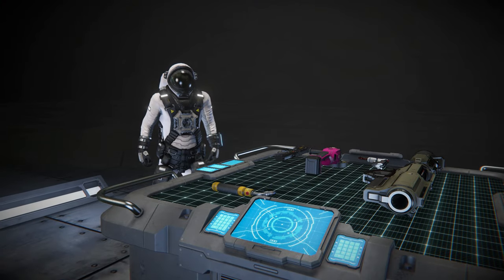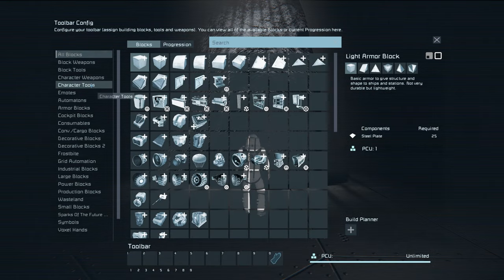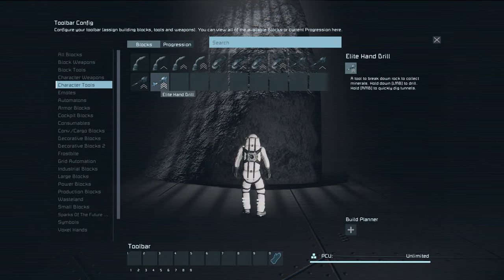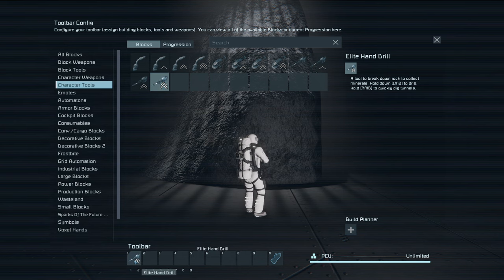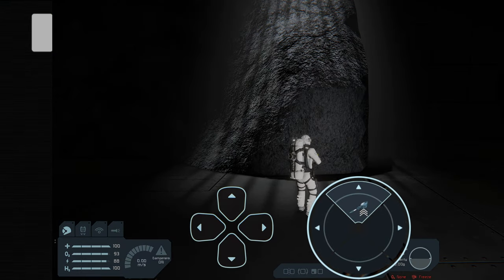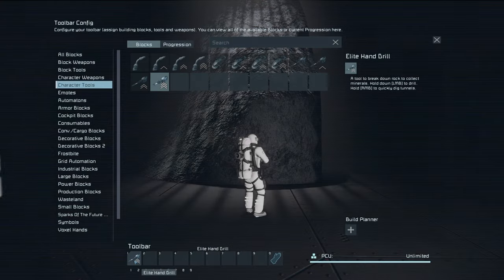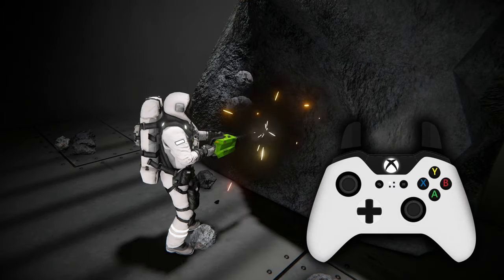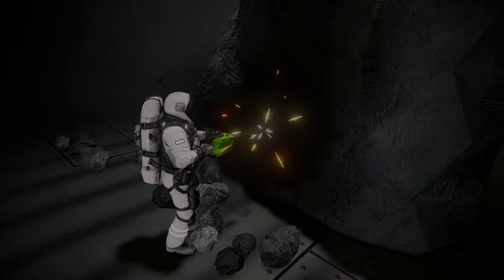Space Engineers Tutorial: Character Tools & Weapons